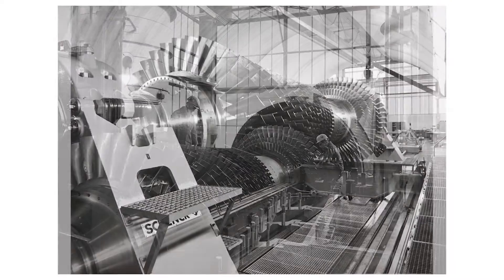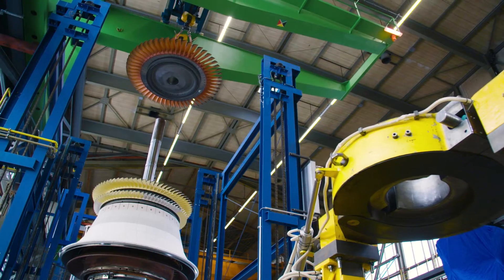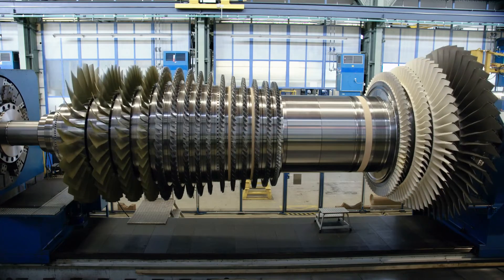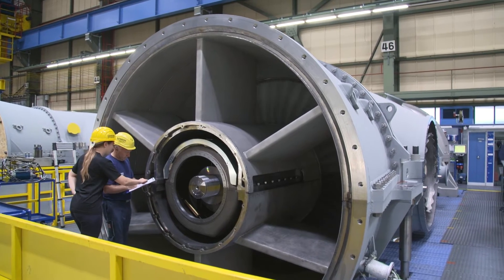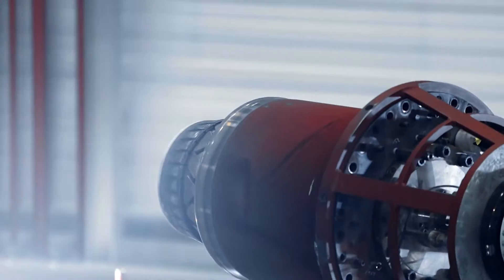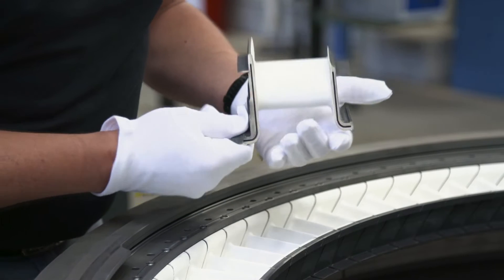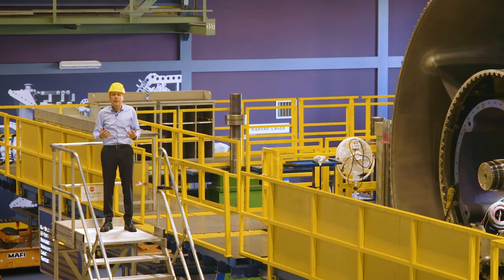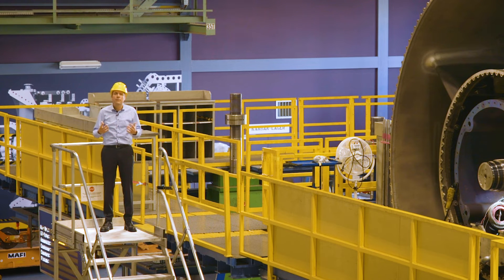Site visit: Building the gas turbines of the future…the story of an evolving factory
EXCLUSIVE: Enlit visited the Siemens Energy gas turbine factory in Berlin to find out how additive manufacturing has been a game changer for the development and production of modern gas turbines as the shift to using hydrogen as fuel gathers pace. This historic site has been manufacturing turbines for over a century and continues to evolve in the energy transition, along with the people who work there.